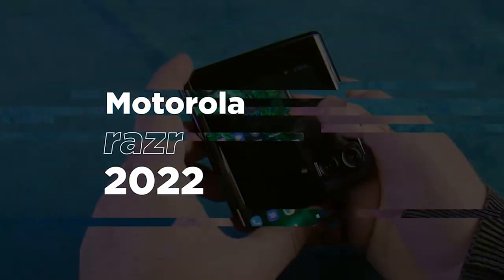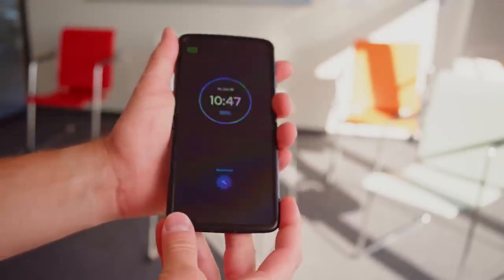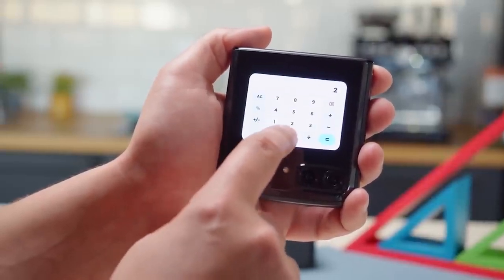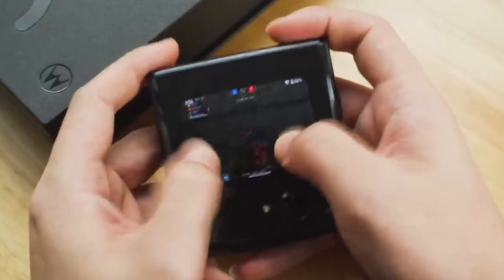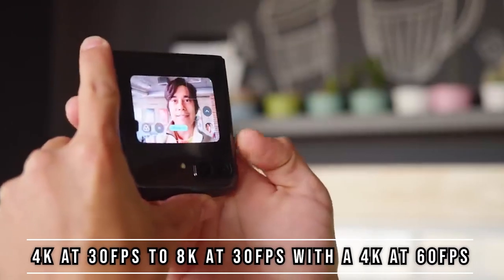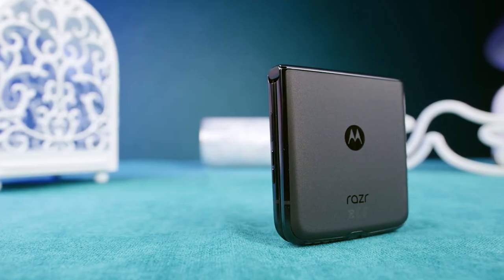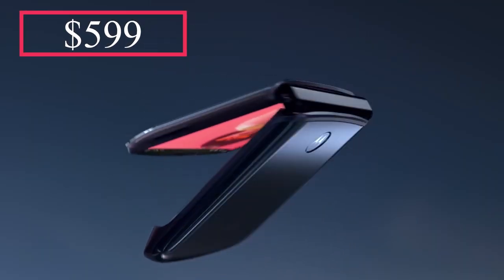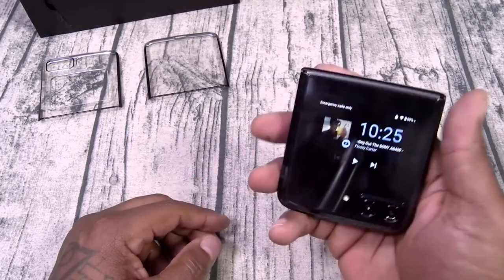Motorola Razr 5G: The Best Smartphone EVER! - Official 2023 | Moto Razr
The Motorola RAZR is the perfect smartphone for anyone looking for a top-notch device that can handle anything!

From its powerful processor to its sleek design, the Motorola RAZR is one of the best smartphones on the market. In this review, we'll take a look at all the features of the Motorola RAZR and give you our verdict on the best smartphone ever!